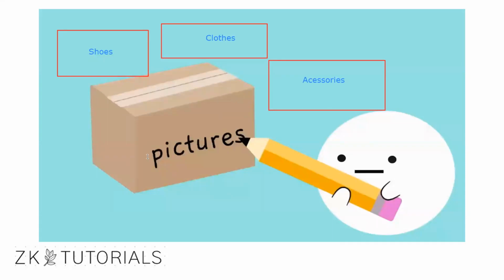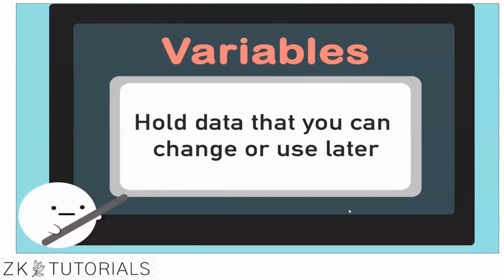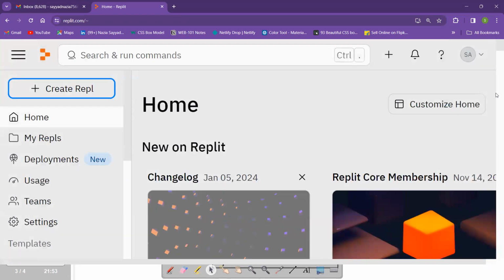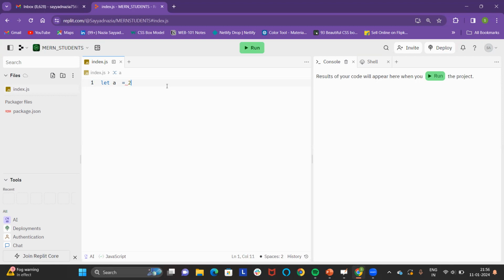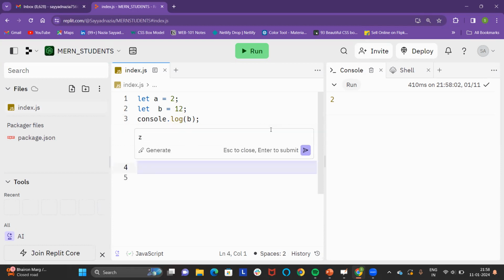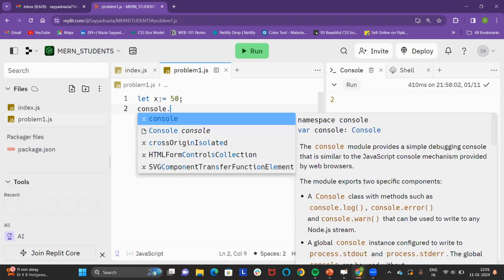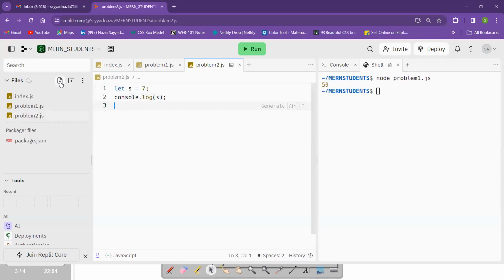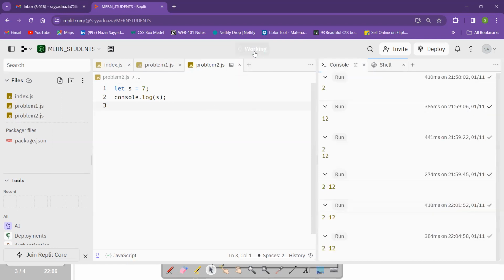3 Variables In Javascript | Full Stack Web Development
3 Variables In Javascript | Full Stack Web Development